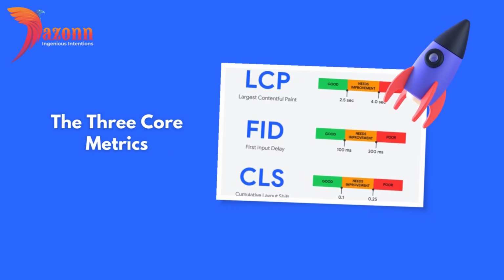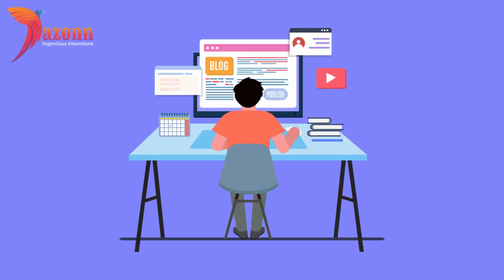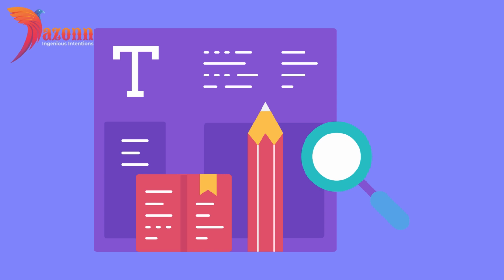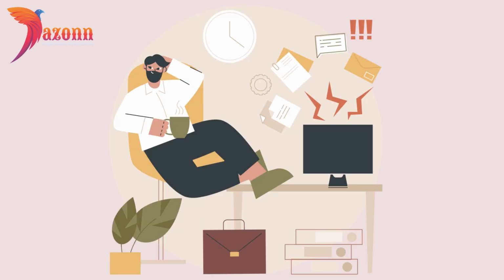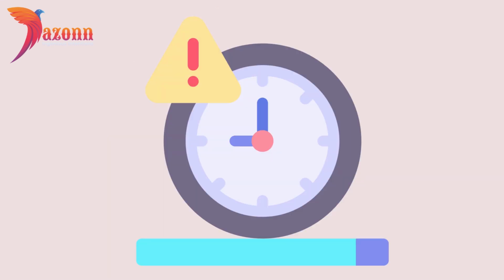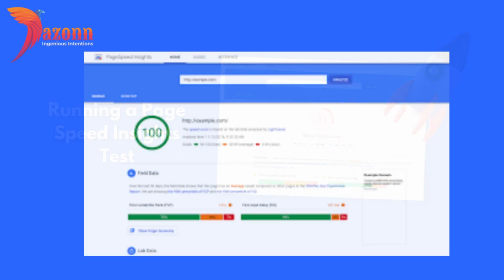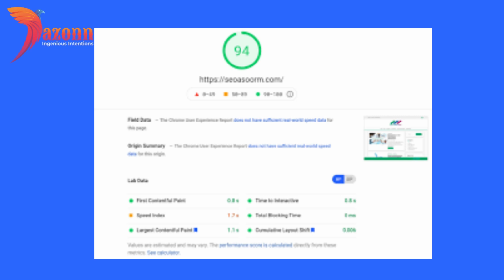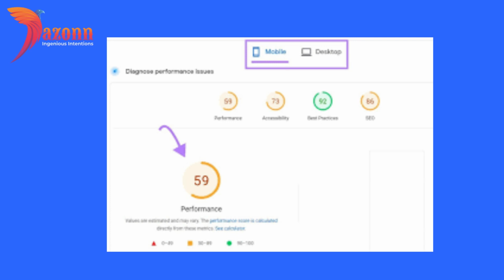Optimizing Core Web Vitals: Boost Your Website's Performance | Dazonn Technologies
Optimizing CoreWebVitals: Boost Your WebsitesPerformance

In this video, we'll delve deep into the world of Core Web Vitals and how they affect your website's performance. We'll also provide you with practical solutions to improve these vital metrics and boost your Page Speed Insights score. Whether you're a seasoned web developer or just getting started, this guide will help you enhance your website's user experience. Don't miss out – let's get started!

☐ Liked?

largestcontentfulpaint(lcp)
firstinputdelay(fid)